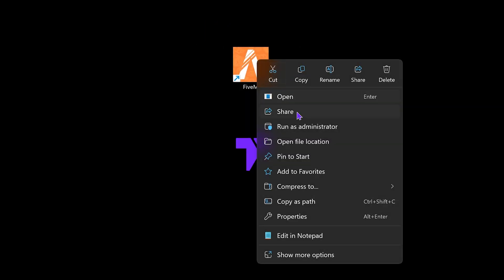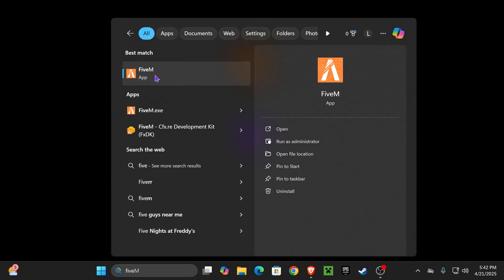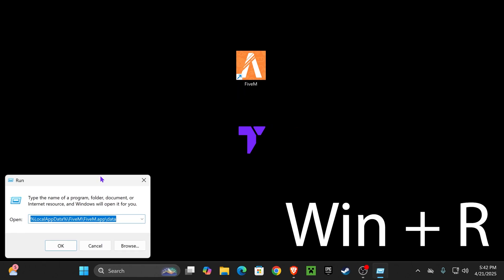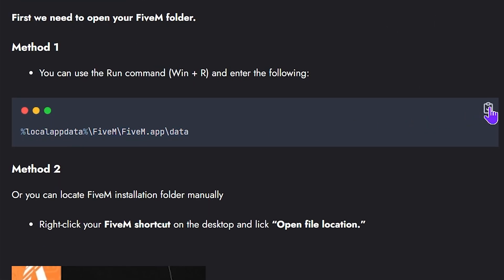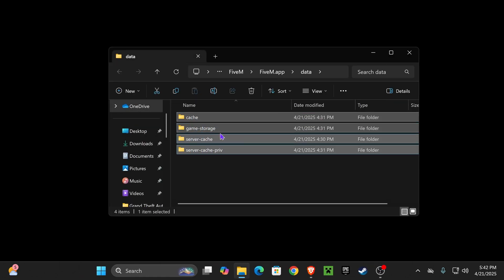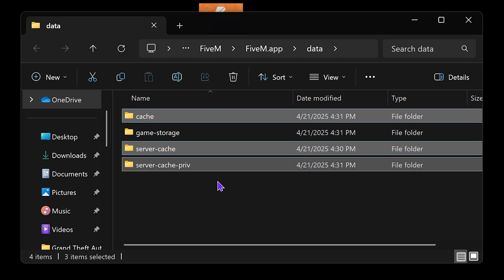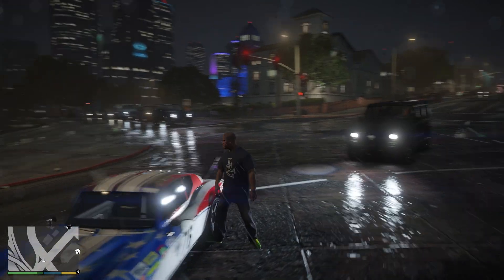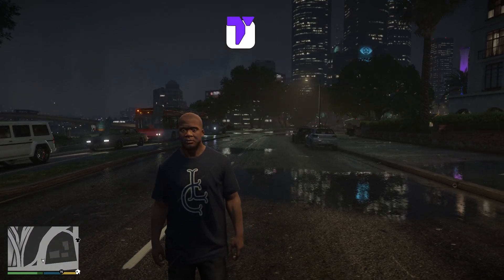How to Clear ALL CACHE & JUNK From FiveM in 2025 (Easy Way)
Learn how to clean your FiveM from all Cache in 2025.

💡 INFO 💡

In this guide, we teach you how to clear cache from FiveM in 2025 to make the Roleplay experience smoother in 2025. We know how annoying is it to stutter and lag in FiveM specially in 2025, that is why deleting the cache and unnecessary files in FiveM 2025 can make your game run better.